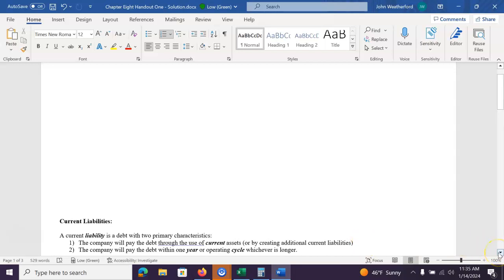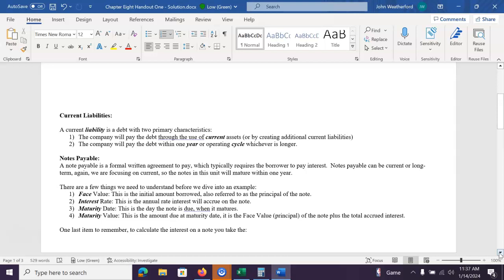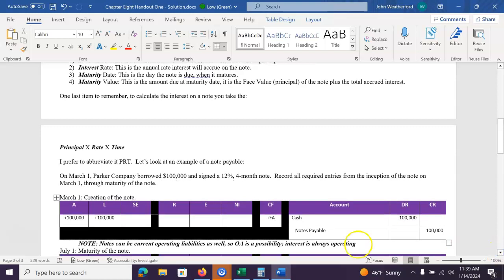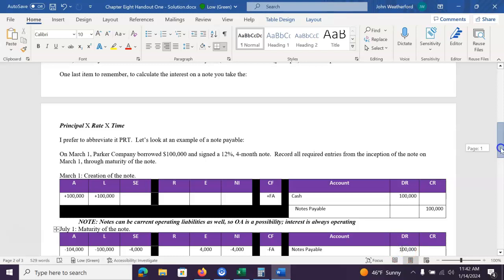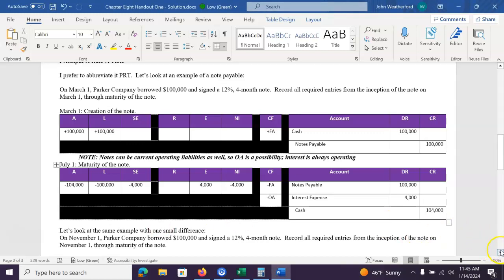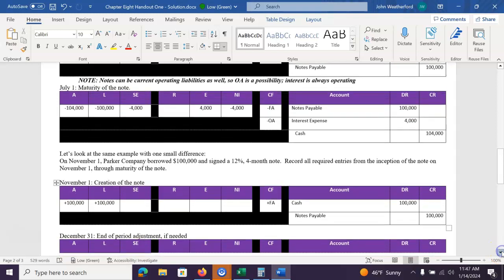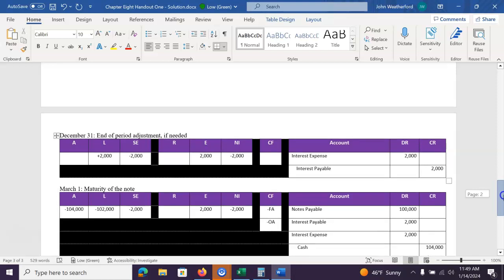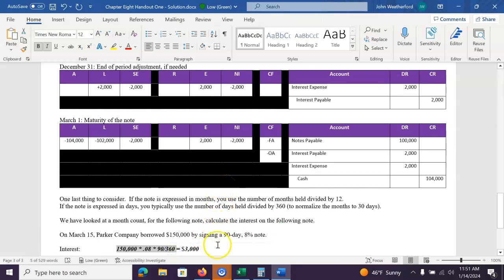Chapter Eight Handout One Video